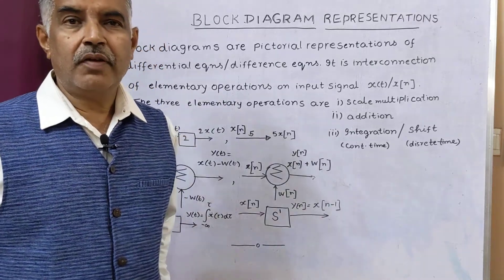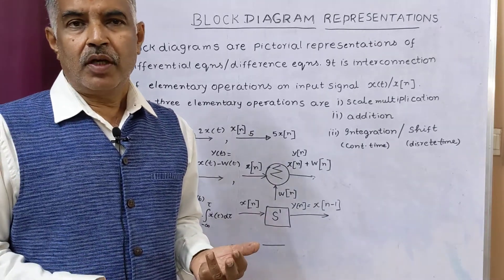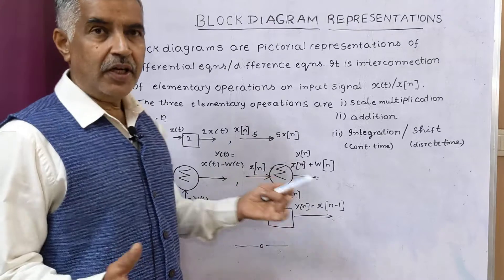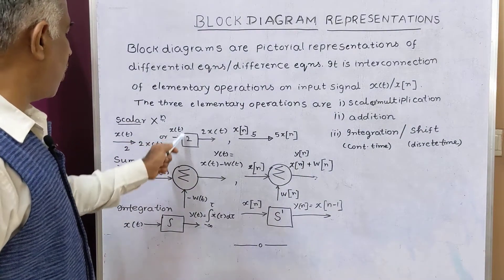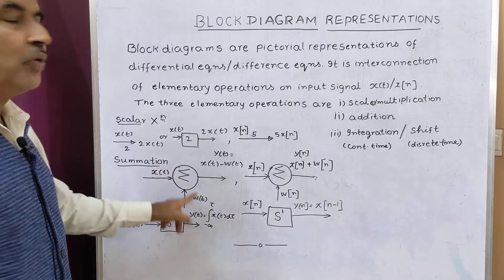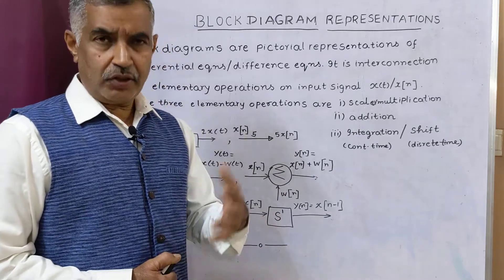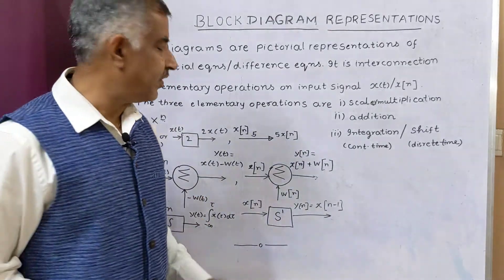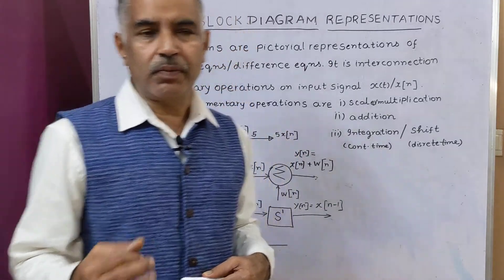Class-79: Block Diagrams: Signals & Systems